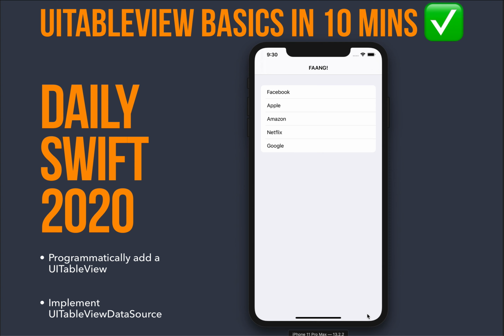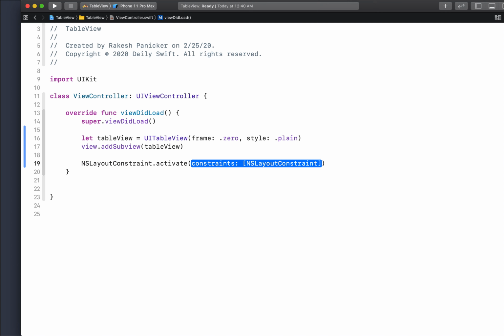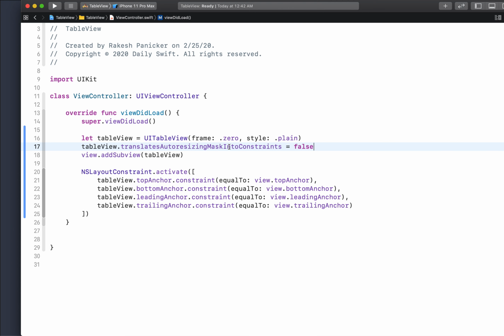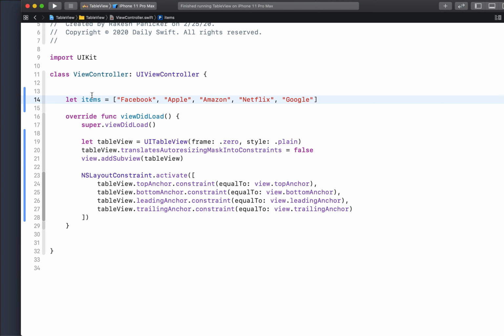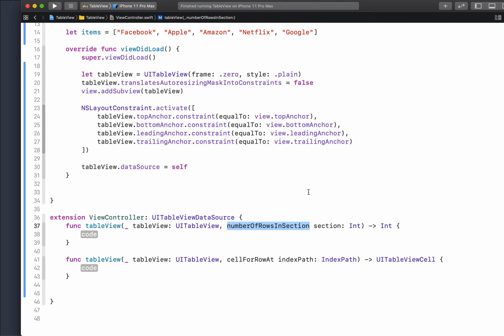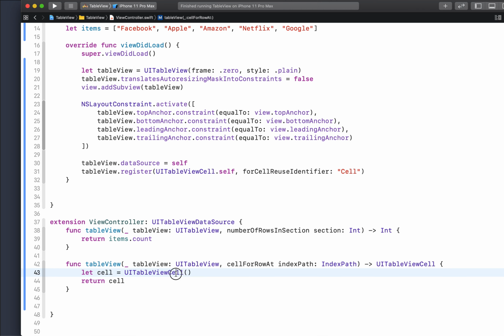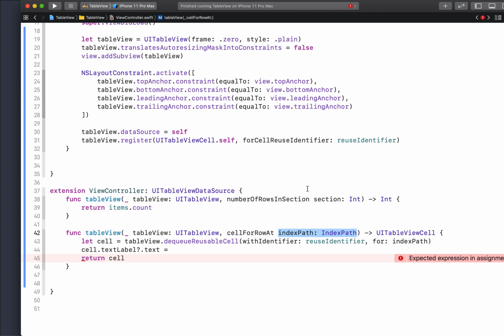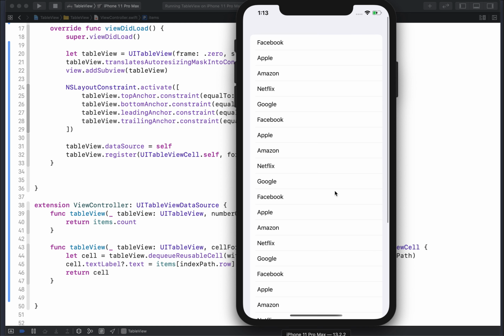Programmatically add UITableView, learn the Basics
In this video we add a UITableView programmatically, set proper AutoLayout constraints, implement a UITableViewDataSource to display a list of items by dequeuing UITableViewCells.

Sorry for the incorrect info in the opening statement, I was hoping to finish explaining everything in 10 mins but it took me around 15 mins.